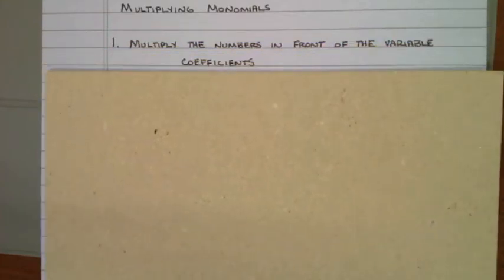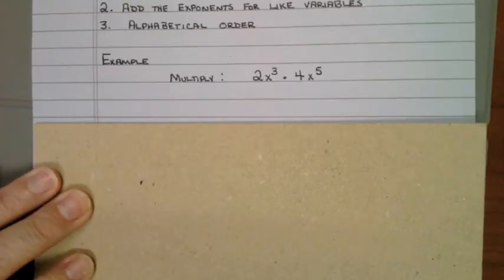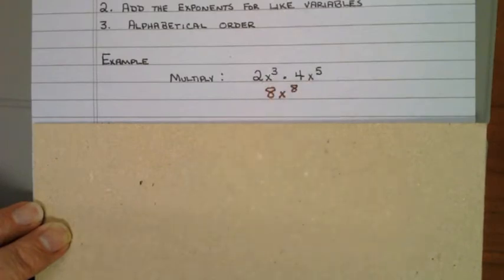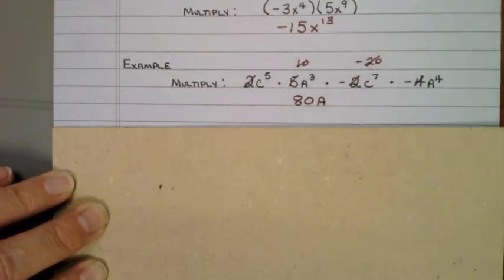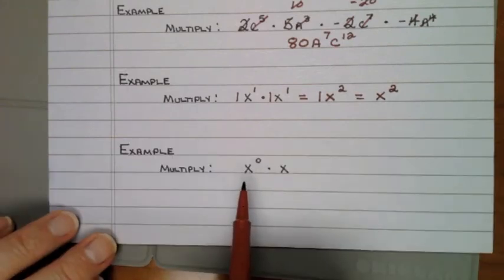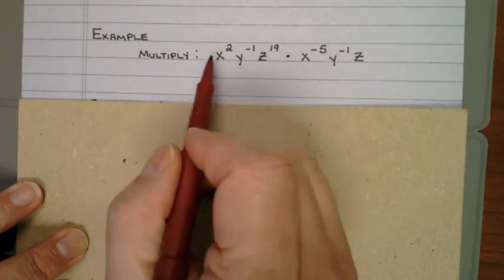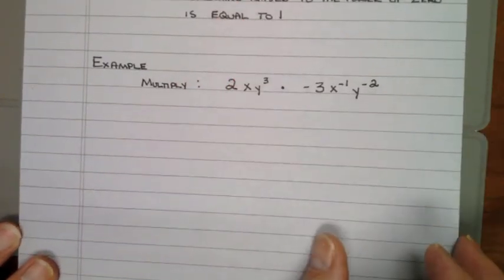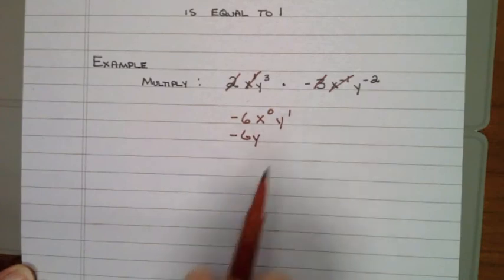Multiply Monomials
How to multiply monomials